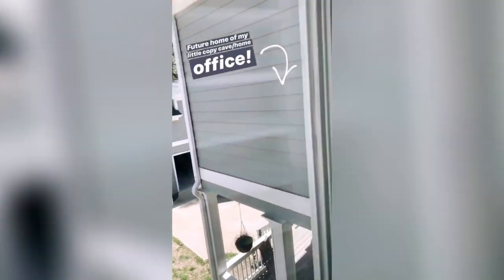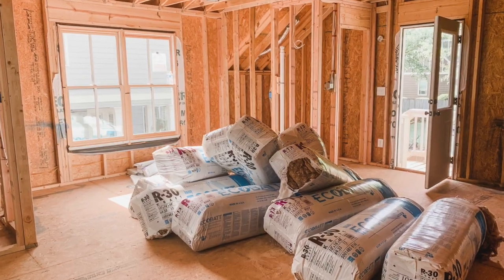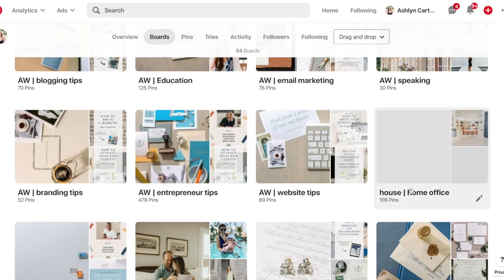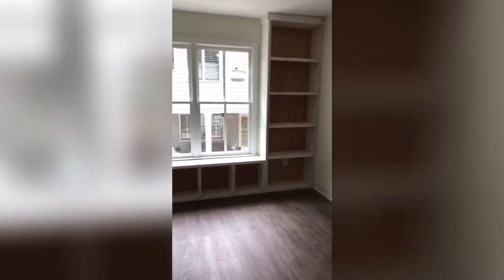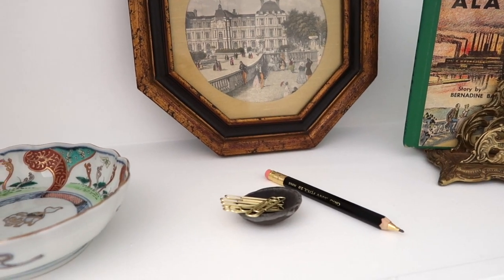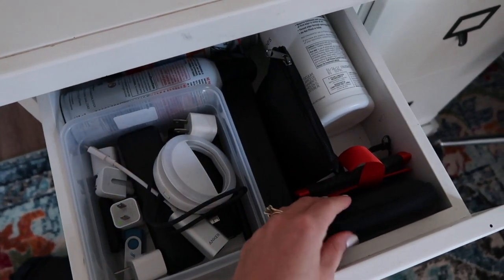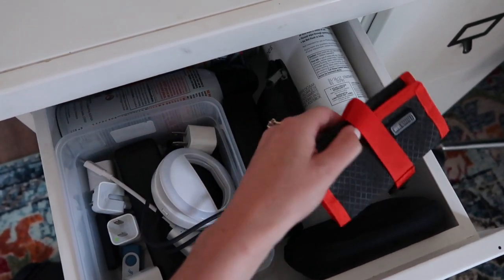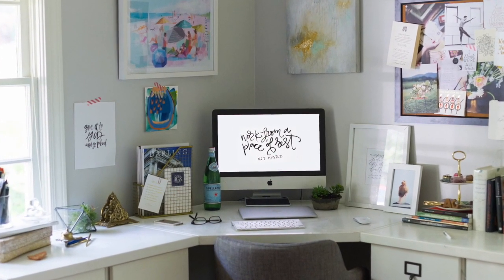Home Office Setup for Creative Entrepreneurs | My NEW Office Tour!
HOME OFFICE SETUP FOR CREATIVE ENTREPRENEURS | MY NEW OFFICE TOUR! // Well, it’s finally ready: My home office makeover is complete! This is my DIY dream desk setup as a work from home mom, a workspace ready for its office tour after 2 ½ months of construction. Whew!

From Ballard Designs outlet to Target style finds (and some One King’s Lane splurges), I put decorating on a budget to work and documented it all in this home office design tour for you. It still needs a little work, but for now, we got brand photography done, the copywriting books are on the shelves, and this creative entrepreneur is ready to get to work.

Don’t forget to read the blog for more source info & full budget breakdown!

Desk :: Ballard Outlet (outlet is in Roswell, Ga.)
Vintage plates, books, coral, pétanque set, wine jugs, deerskin rug :: Scott’s Antique Flea Market
Bar Cart :: Target
Shelves above desk :: Target
Clamshell on bar cart :: Ballard Outlet (don’t look close, it’s got a crack down the center so I got it for super cheap!)
Bulletin Board :: Spray painted (super old from Target)
Vintage ink wells :: My grandfather had growing up!
Ballet coffee table books :: Amazon
Artists: Teil Duncan, Jess Blazejewski, Becca Beers, Elizabeth Mayville

📚My book recommendations

// DETAILS & CREDITS:

Special thanks to Creative Live, The Herrintons, Creative @ Heart, the Dapper Drive, and One Fine Day Productions for bumper video footage.